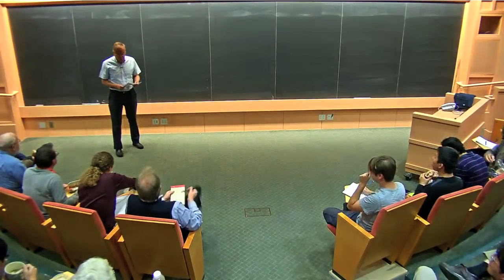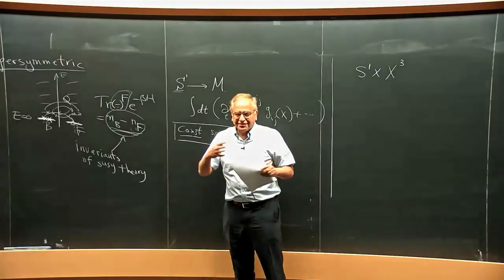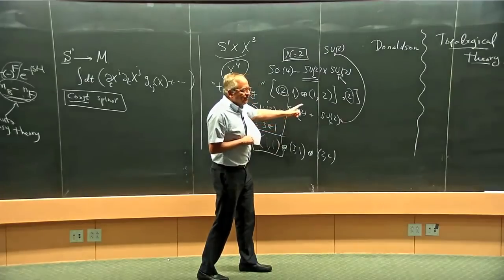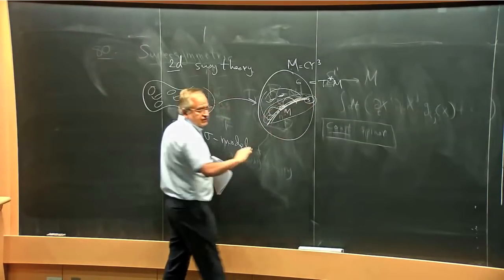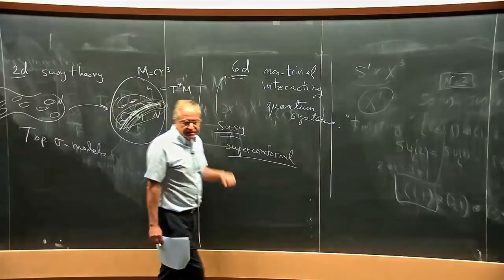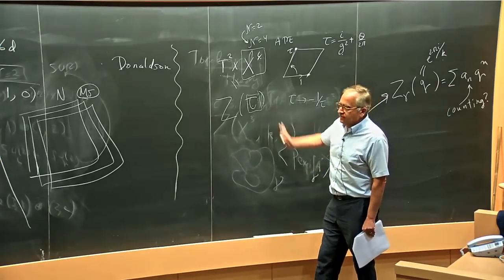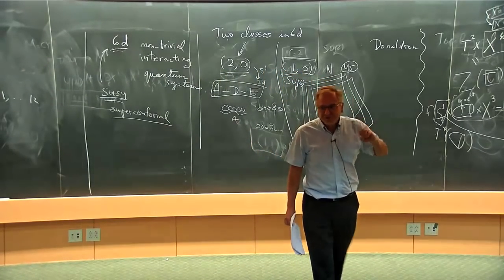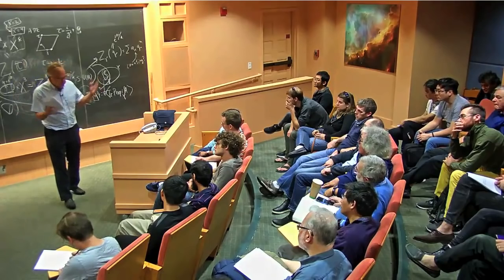Cumrun Vafa - String Theory and Low dimensional Topology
Lecture at Quantum Knot Invariants and Supersymmetric Gauge Theories held at KITP, Santa Barbara, Nov5-Dec14, 2018.